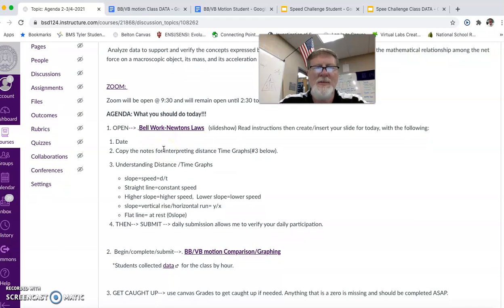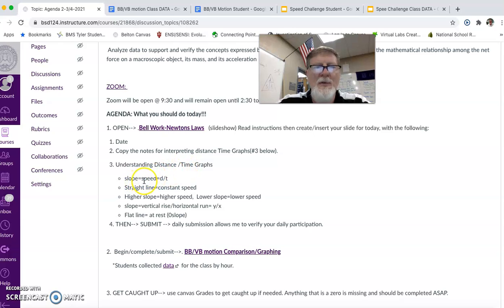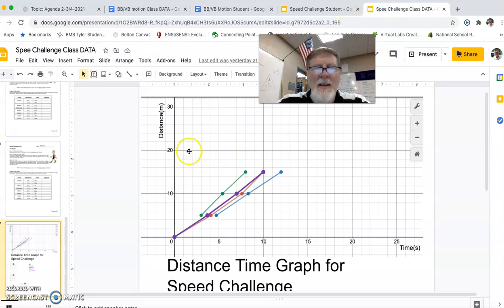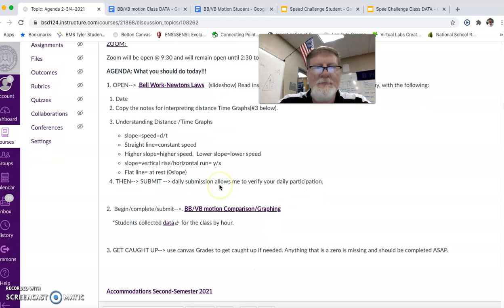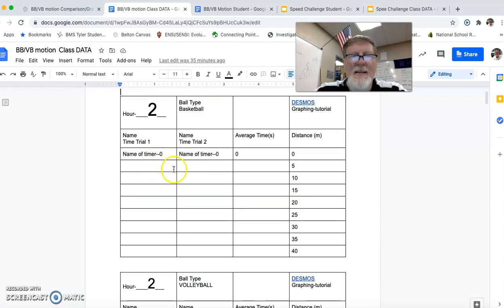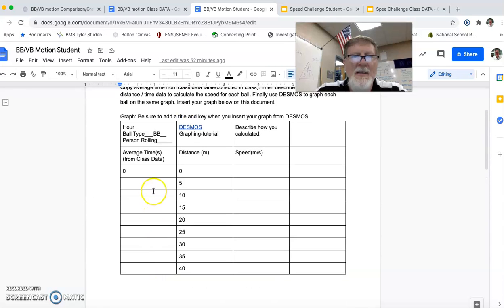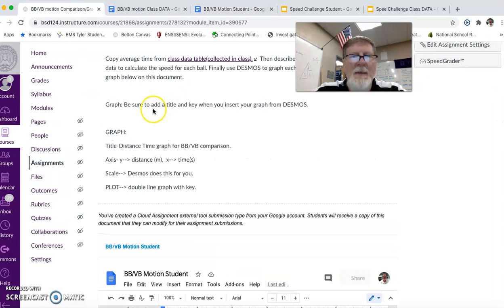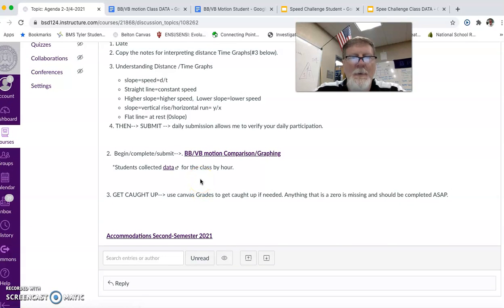Agenda 2 3 2021